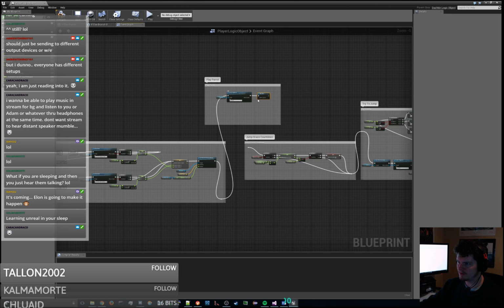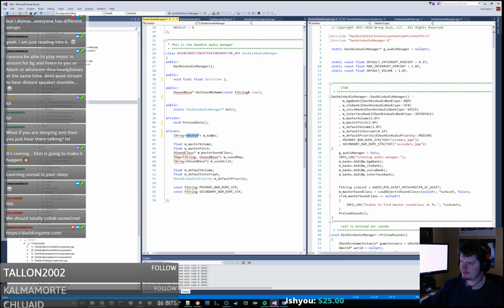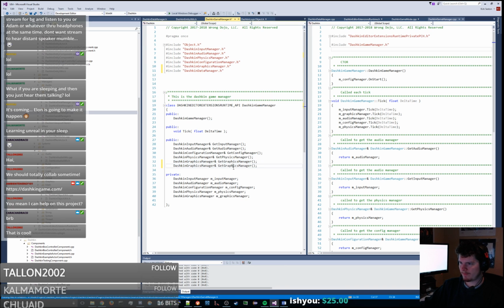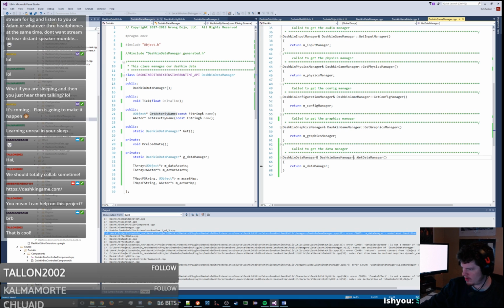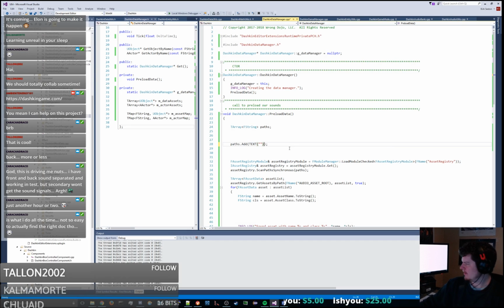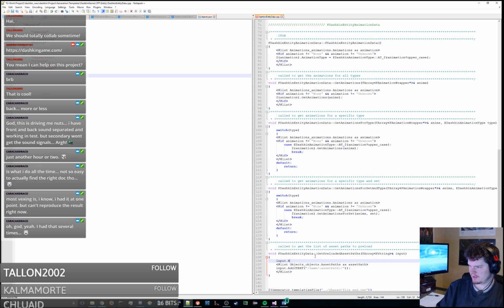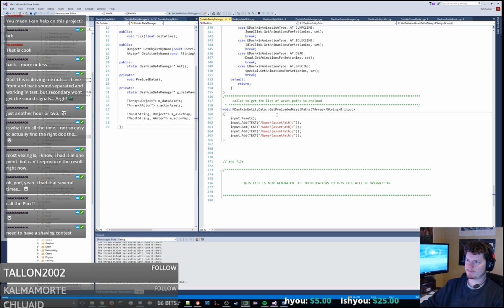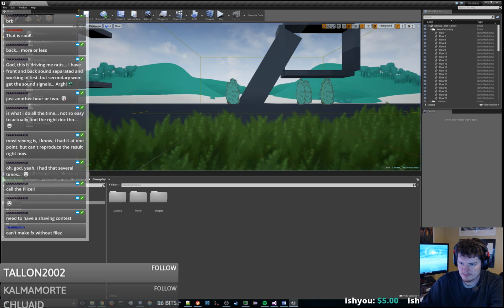ambientenergy101 devs Dashkin 157